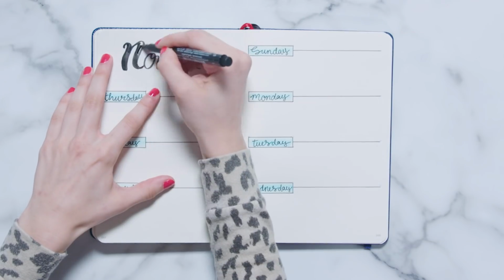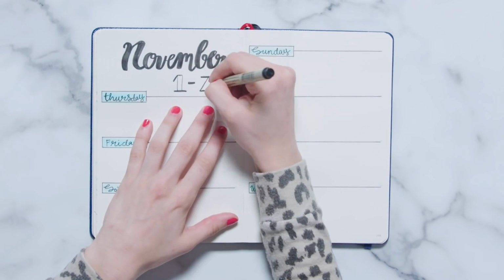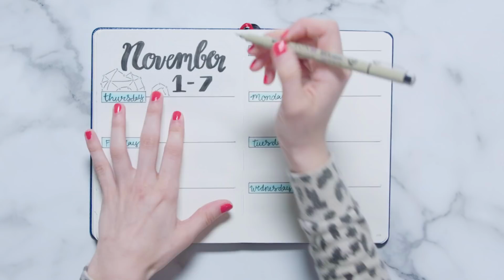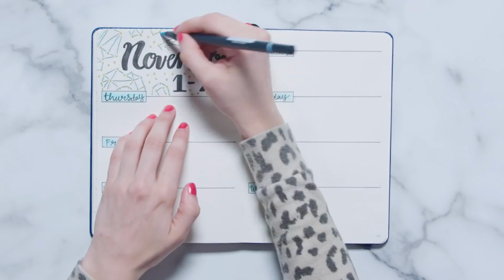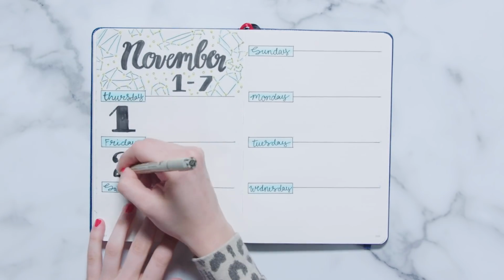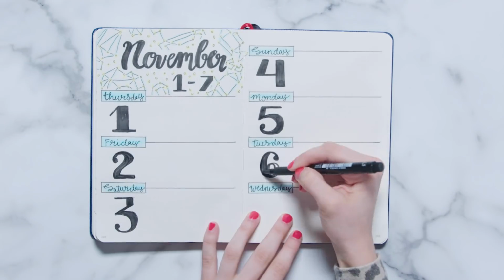Astrology Themed Spreads For Your Bullet Journal | Plan With Me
Who else is completely obsessed with astrology? There's nothing more fun than checking your horoscope to see what the month has in store for you. Margaret loves astrology and stargazing so much she created an entire bullet journal theme all about astrology and astrological signs. Comment with your sign below!

Thanks to Glamsquad for hair and makeup.

♥ SEVENTEEN SHOWS ♥

NEW Uploads Wednesday, Friday, Sunday at 5pm ET! YouTube.com/Seventeen is your daily video destination for fashion, beauty, celebrities and lifestyle! Tune in each week for fun, original programming hosted by Seventeen editors, exclusive behind-the-scenes features and interviews with the hottest celebs. Savvy, Smart, Stylish, Seventeen!